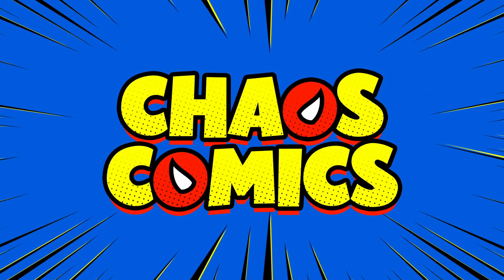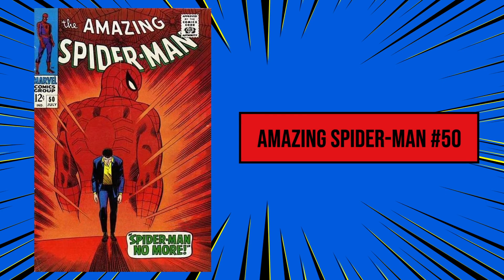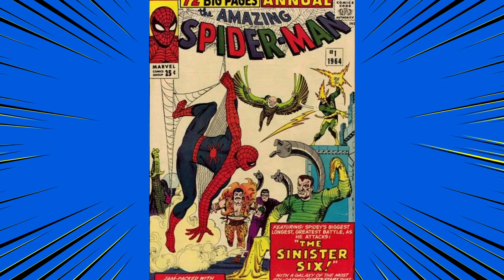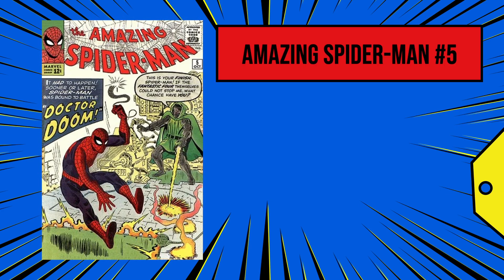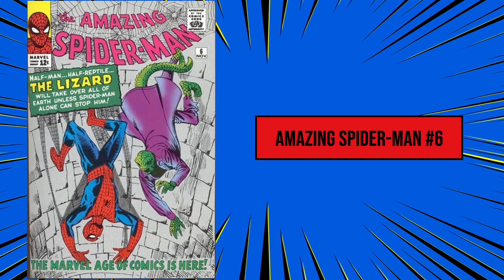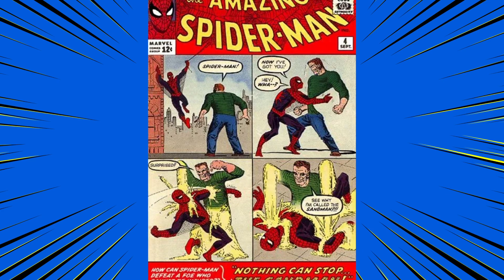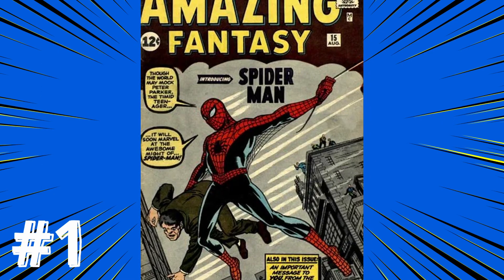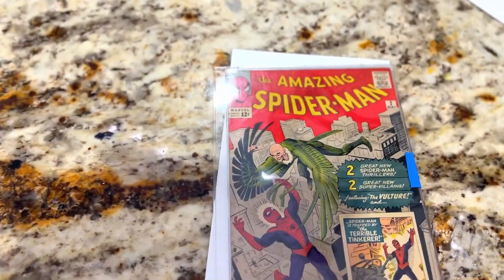Top 10 Most Expensive SPIDER-MAN Comic Books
Follow me on WHATNOT for weekly live auctions and get $10 credit on your first purchase!